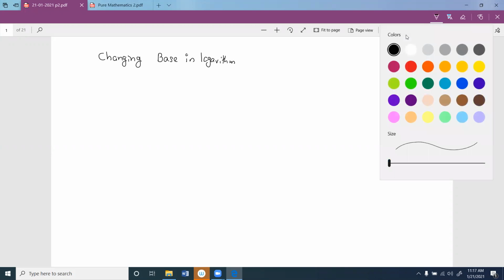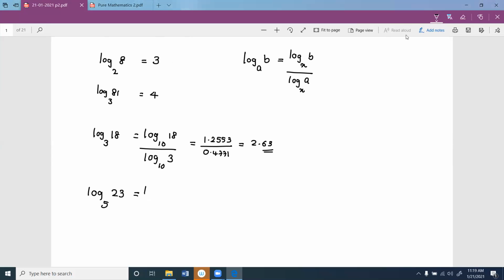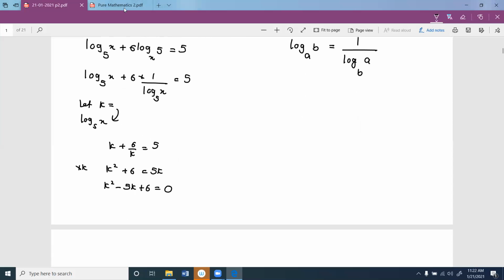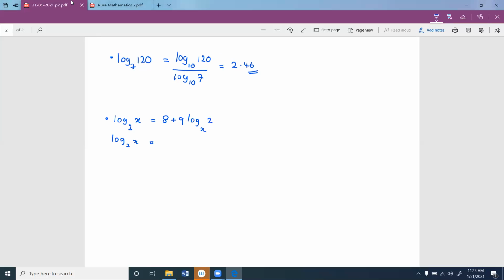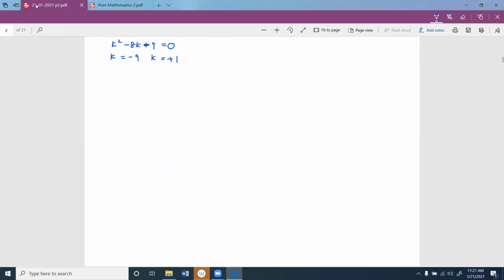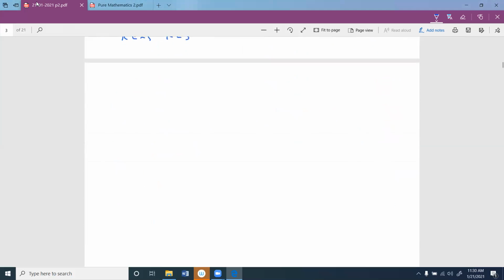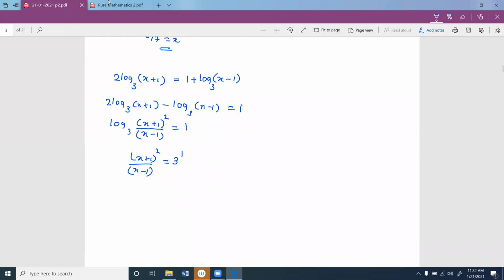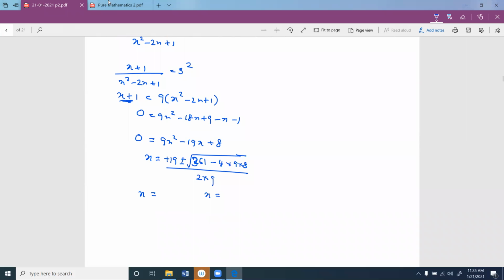21 01 2021 Pure Mathematics 02 Logarithm Part 04